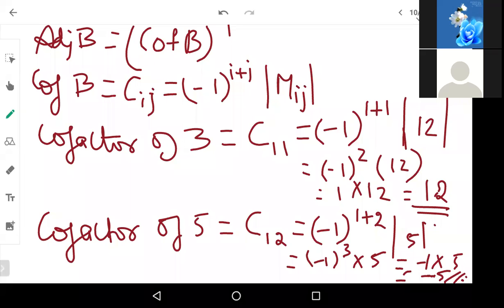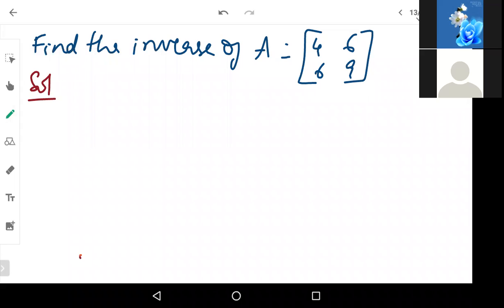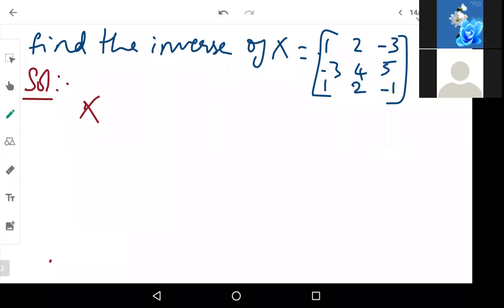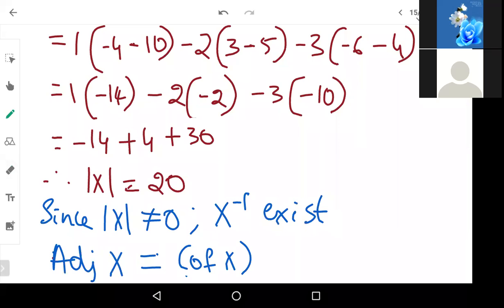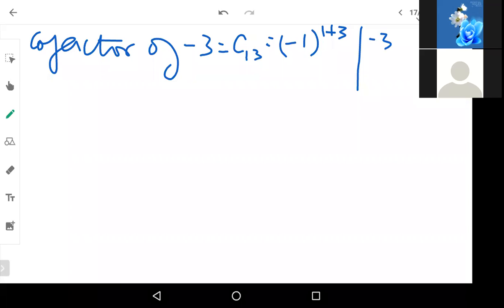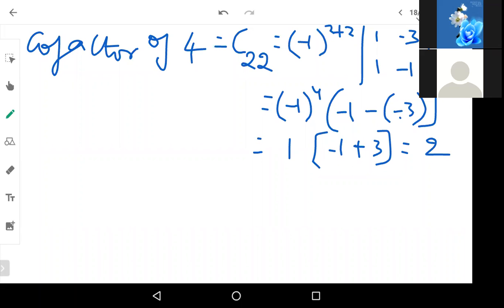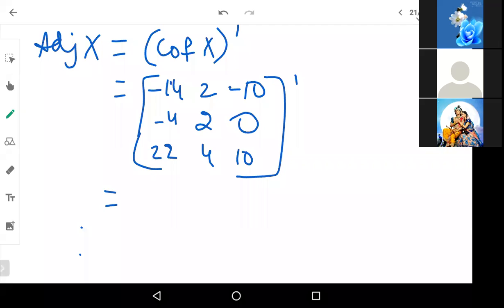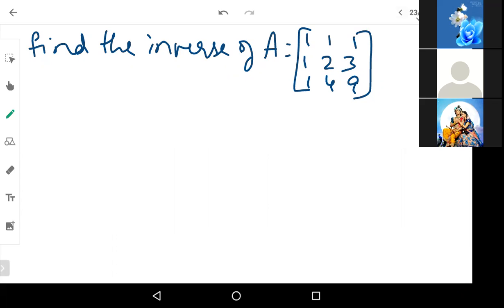Bcom sem 1 - Business maths - Matrices and determinants- class 13.